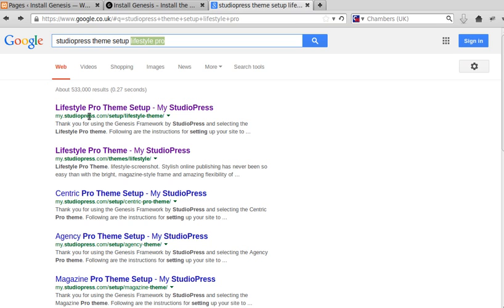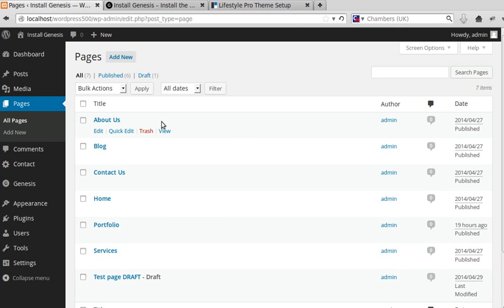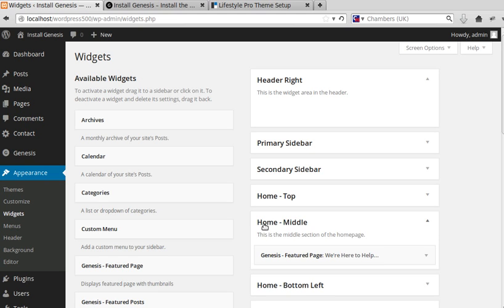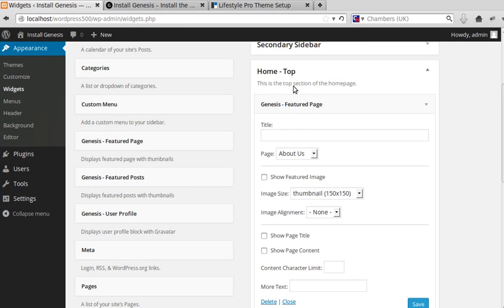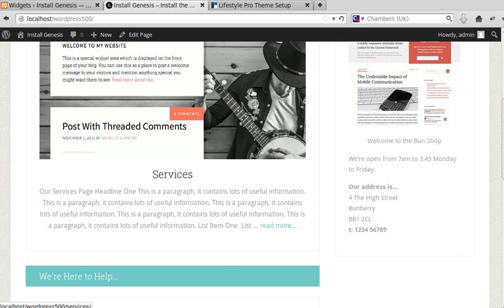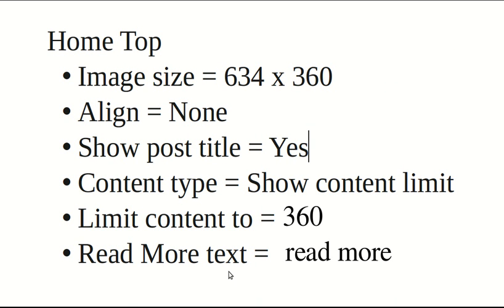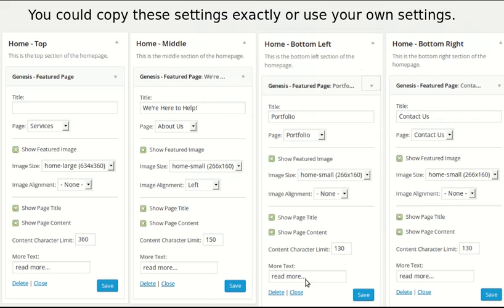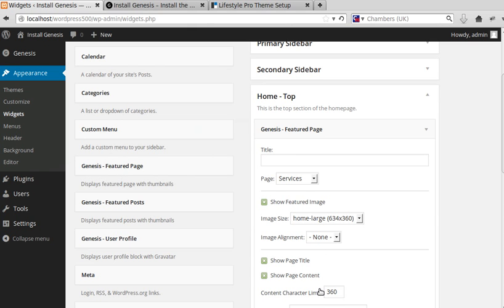Lifestyle Pro homepage setup for StudioPress theme.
To make my StudioPress theme home page look like the demo site, I used widgets, widget areas and featured images. Many StudioPress themes work in a similar way. Lifestyle Pro is fairly easy to set up. The agency style themes can be more difficult to set up.